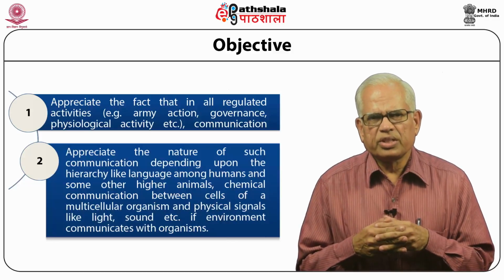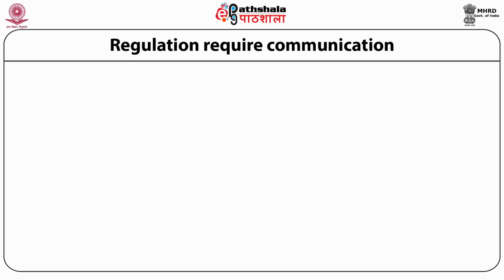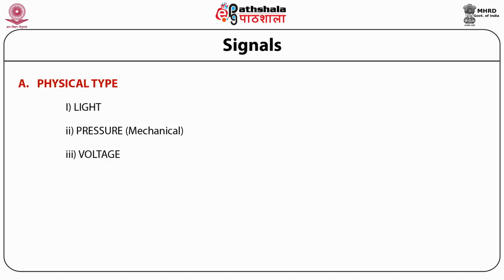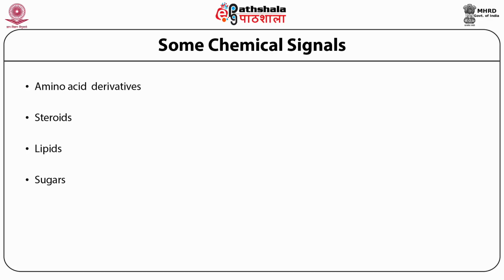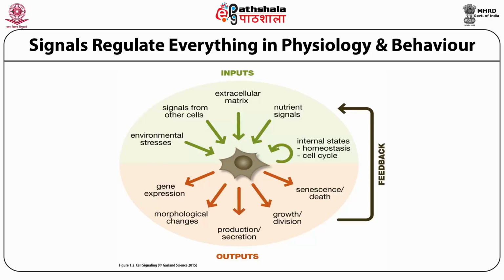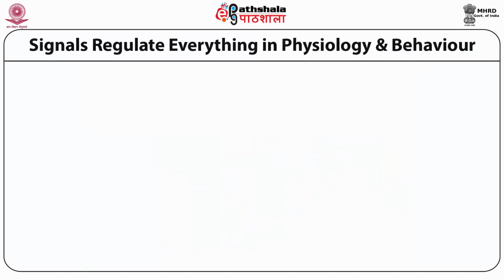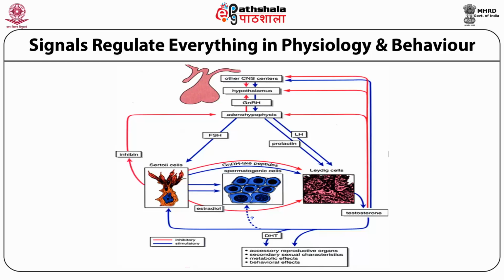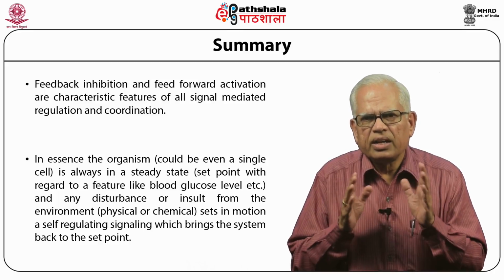Communications in Living organisms(BIOPHY)